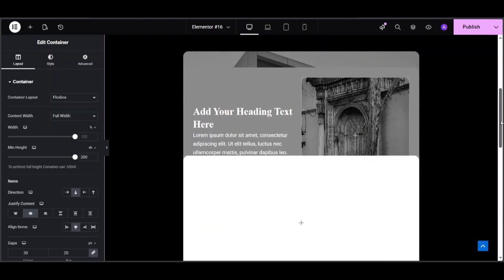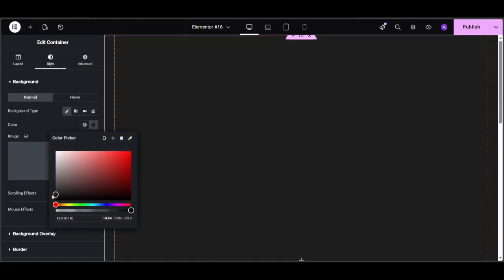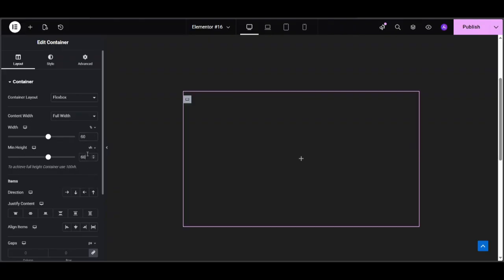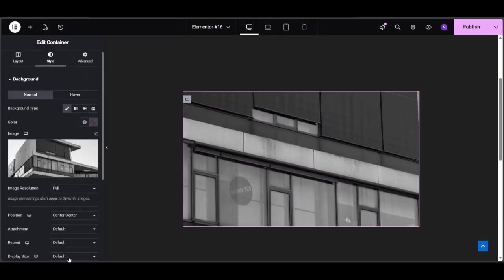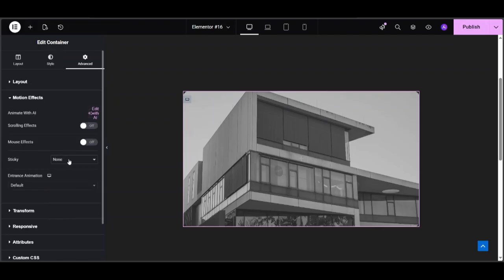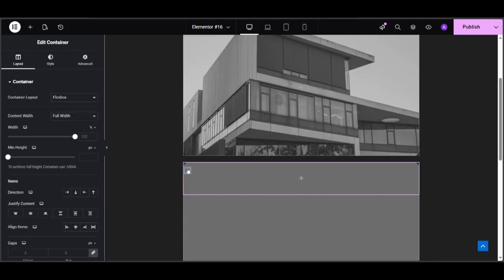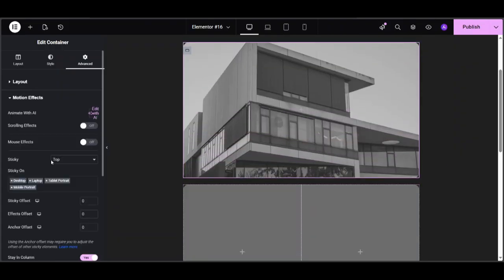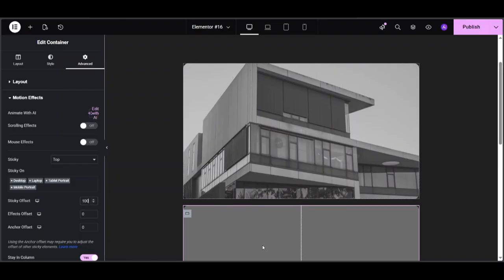overlapping sections in the elementor WordPress website builder no code needed design websites with